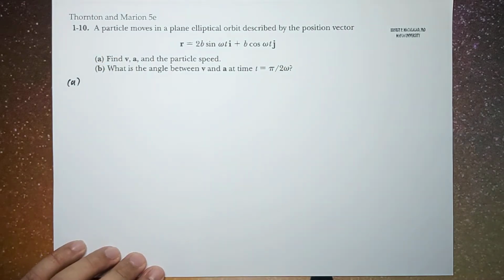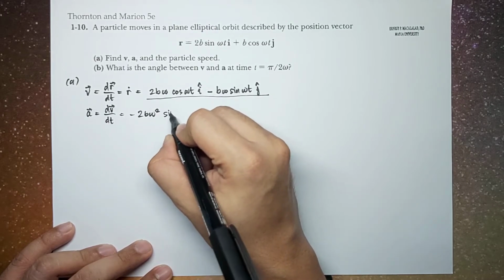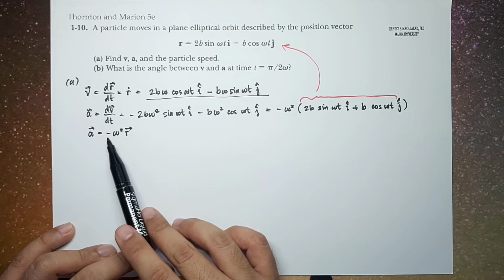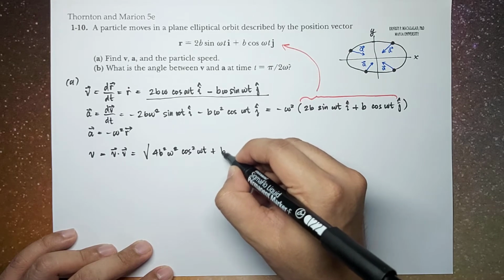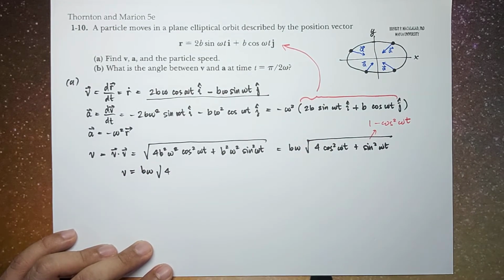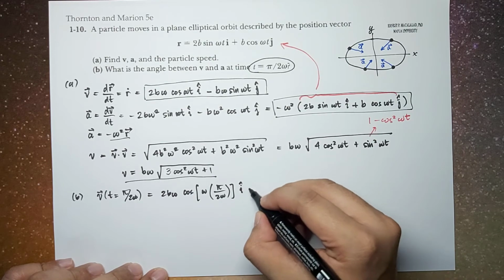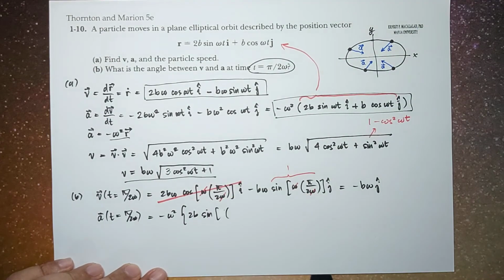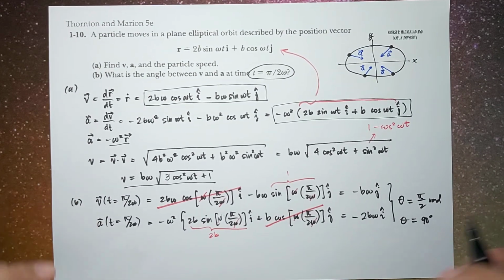Motion of Single Particles - Thornton and Marion Problem 1-10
THEORETICAL MECHANICS

5th edition
Chapter 1 Matrices, Vectors, and Vector Calculus
Problem 1-10

***CORRECTION***
5th line should be square-root of the dot product between the velocity vector and itself.
My apologies.